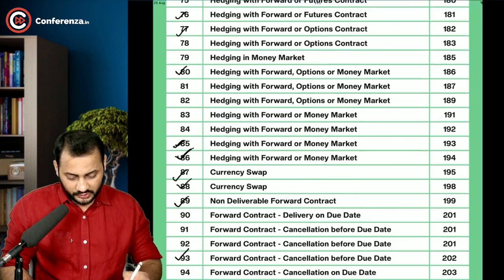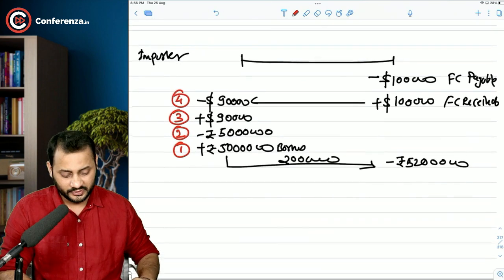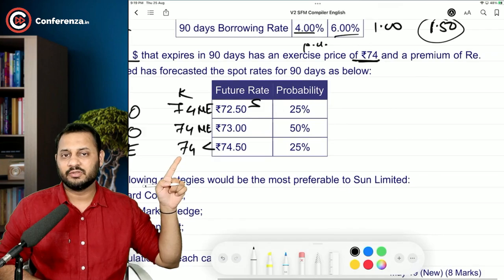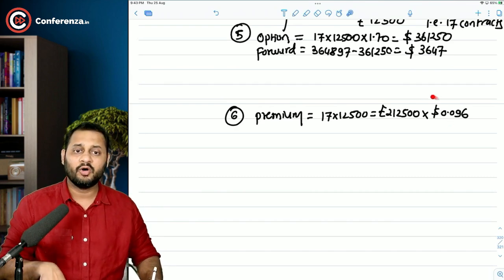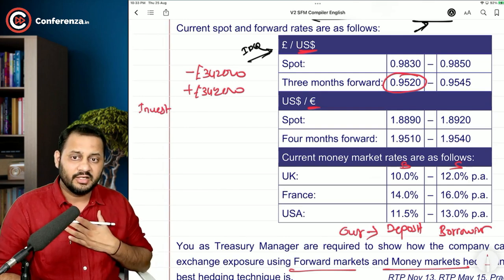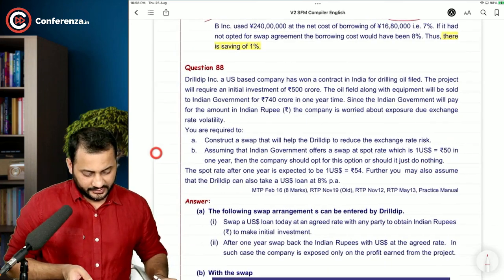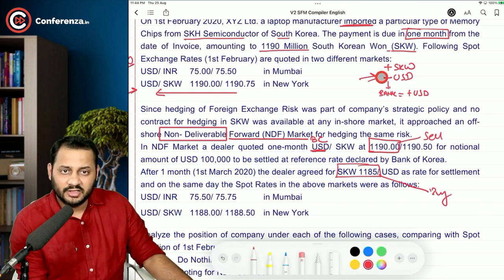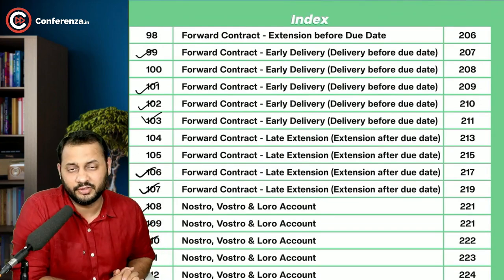47. Forex Part 7 (English)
00:00 Starting
00:24:16-Q79
00:31:24-Q80
H.W        -Q81
00:50:53-Q82
H.W        -Q83
H.W        -Q84
01:18:49-Q85
01:23:10-Q86
01:31:56-Q87
01:51:19-Q88
02:08:19-Q89